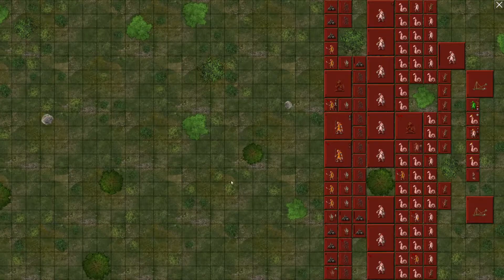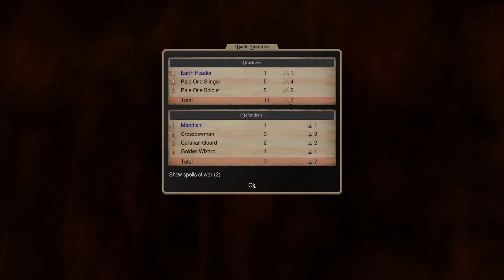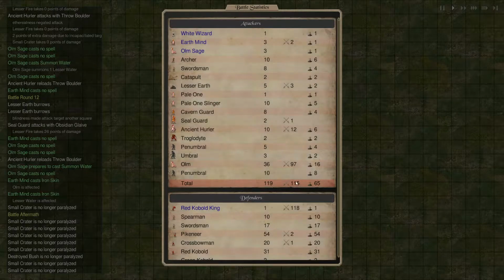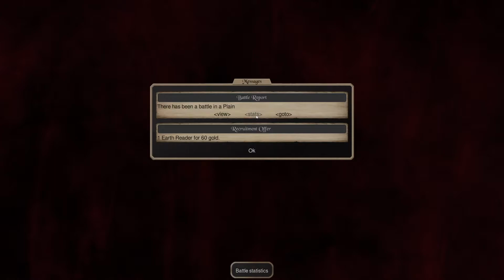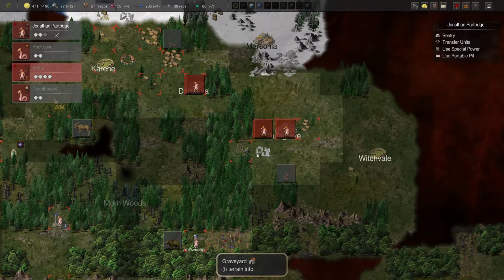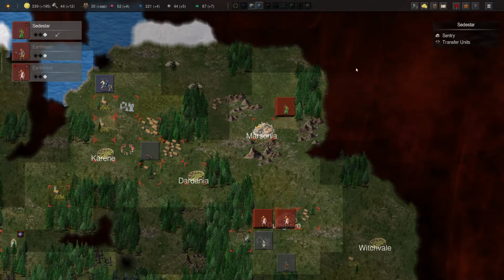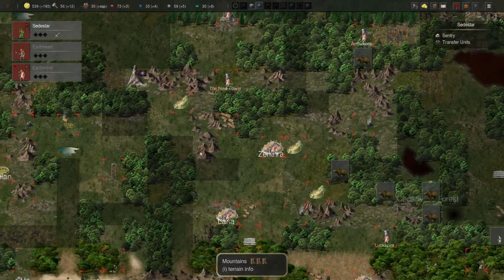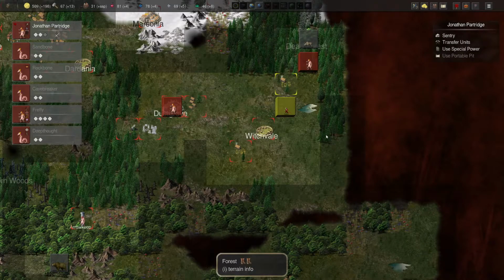Let's Play Conquest of Elysium 5: Pale One Part 7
In this video for Conquest of Elysium 5, we continue our fight against the Kobolds and are rudely surprised!  We also get a second tunneller to join our team underground.